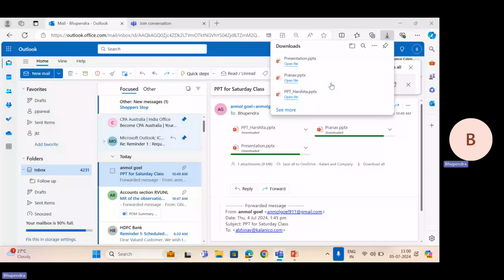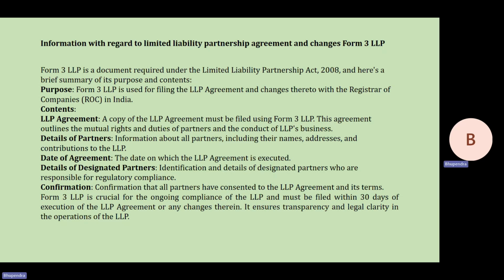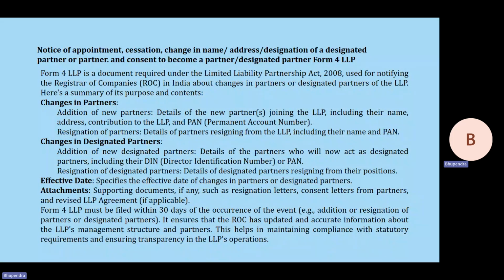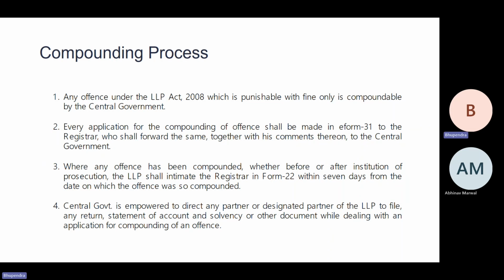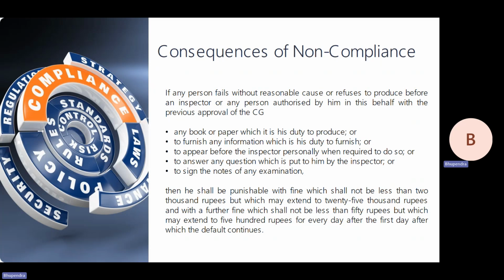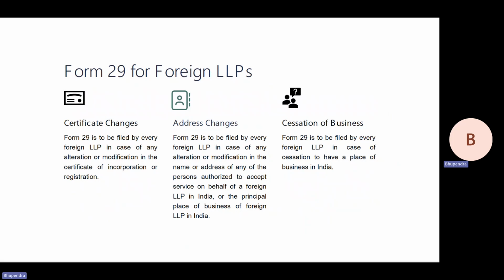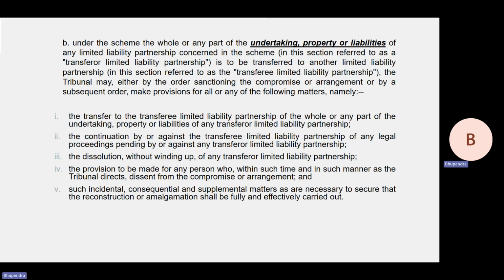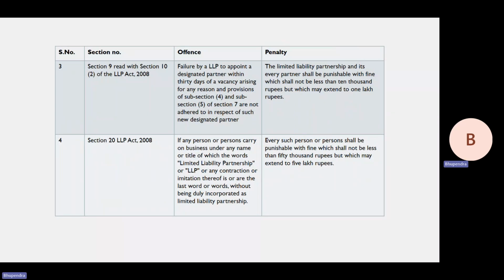Statutory Compliance Calendar of LLP